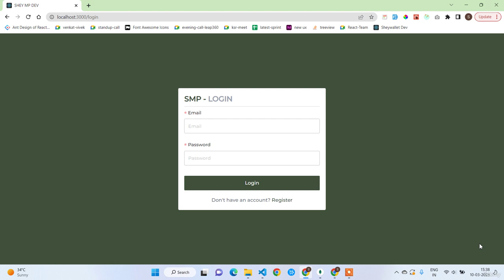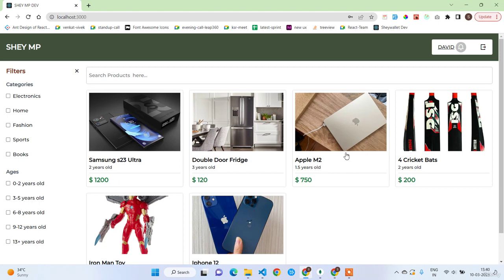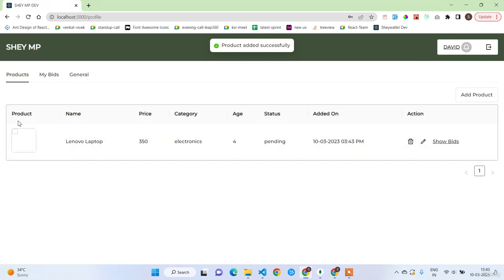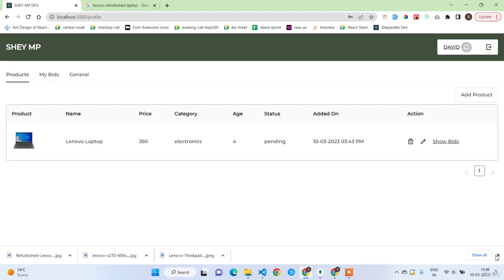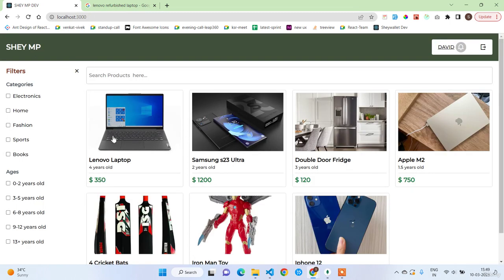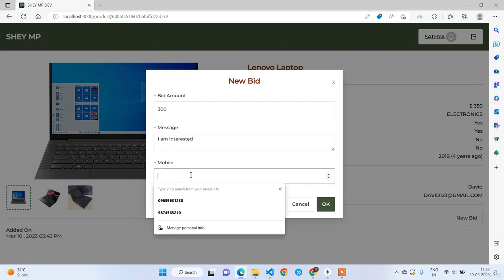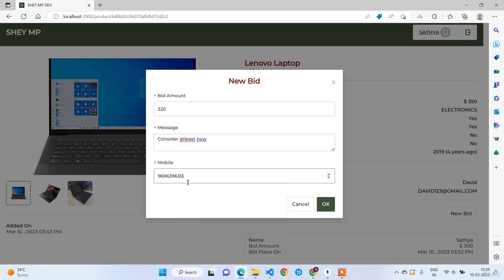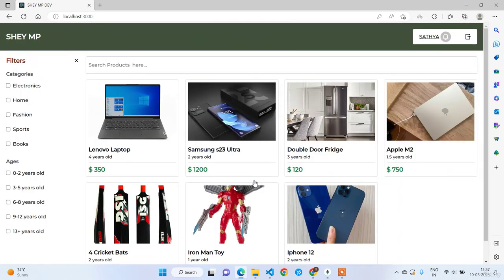How to Build an E-commerce Website with MERN Stack - A Complete Guide Full Course With Deployment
Hello All, Welcome to the course ‘MERN Stack Refurbished Goods Selling Platform.’

The following topics will be covered; apart from these, I request you to watch the free project demo.

I covered all the functionalities and modules in that video with clear explanations and requirements.

Working with Tailwind CSS and Ant D parallelly
Implementing Redux and Redux Toolkit
Integrating React, Node, Mongo DB, Cloudinary
Working with complex Mongo Db queries
Separate User Interfaces for Seller, Buyer, Admin
Admin will have access to the entire application
The seller will have access to his products and bids
Multiple images upload handling using Cloudinary, Multer, and Node JS
The admin must review and approve every product to sell on the platform.
Admin will have access to the entire application; Seller will have access to his products and bids.
Buyers can see the available products in the portal, filter the products, place bids, etc.
Bids / Quotes functionality for the products
Trigger notifications functionality for all the actions

To build an e-commerce website with MERN stack, will need to follow these general steps:

Set up the project structure and install the required dependencies for both the frontend and the backend.
Design the data models and schemas for the products, users, orders, and other entities in your application using MongoDB and Mongoose.
Implement the authentication and authorization logic using JSON Web Tokens (JWT) and bcrypt.
Create the RESTful APIs for the backend using Express and Node.js, and test them using Postman or a similar tool.
Design the user interface for the frontend using React and React Bootstrap, and use Redux for state management and Axios for making API calls.
Implement the functionality for adding, editing, viewing, and deleting products, as well as adding and removing items from the cart, displaying the total bill, and processing the payment using Stripe or a similar service.
Deploy your application to a hosting service such as Heroku or Netlify, and test it for any bugs or errors.
These are the high-level steps that will need to follow to build an e-commerce website with MERN stack. Of course, there are many details and challenges that you will encounter along the way, and you will need to do some research and troubleshooting to solve them.